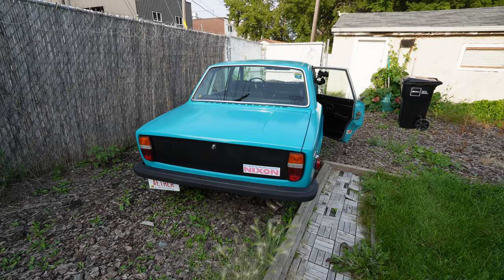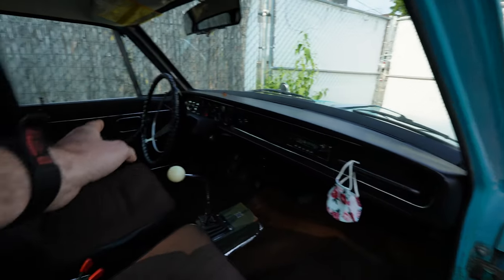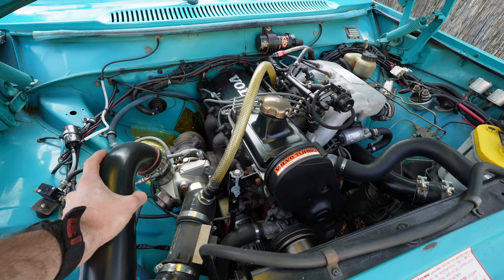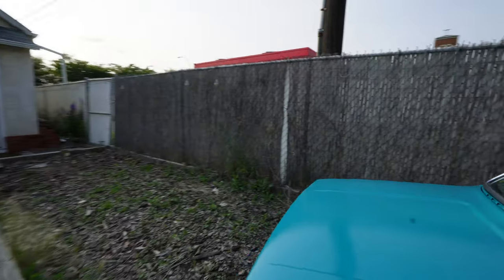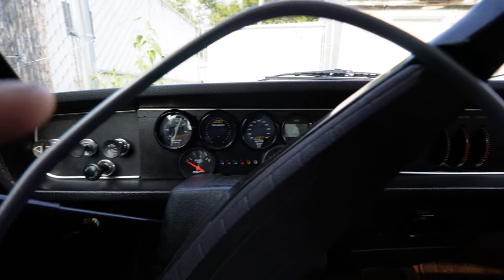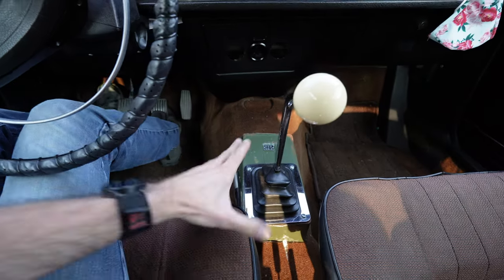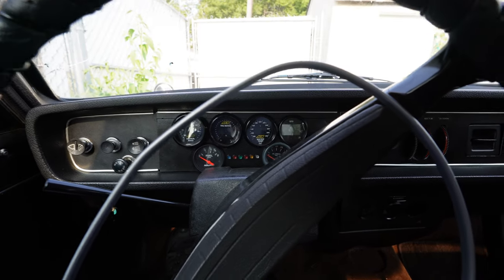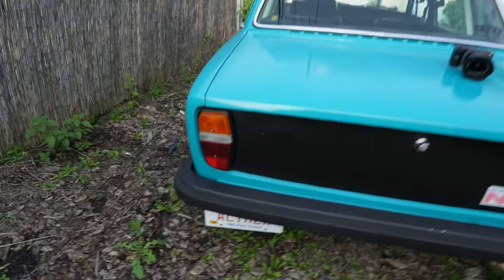The Volvo 144s, the Sony FX3, the plan.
Filler content until I go and record the actual thing tomorrow.

FX3
Zeiss 16-35
Roland CS-10em binaural buds

Filmed on:

ZV-E10
Sony 11mm f1.8
Crane M3